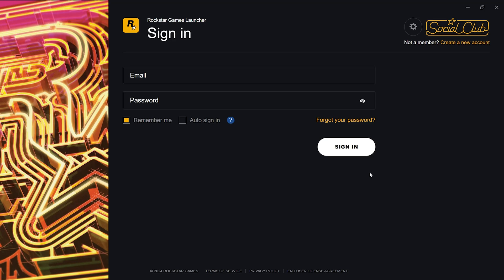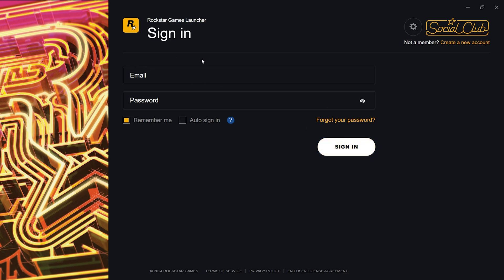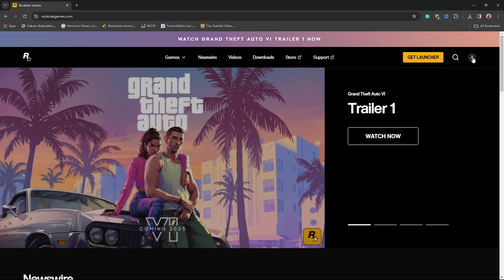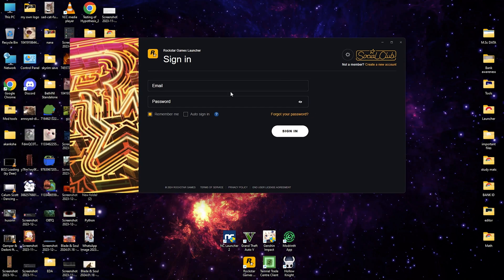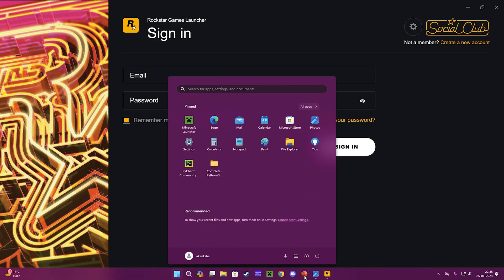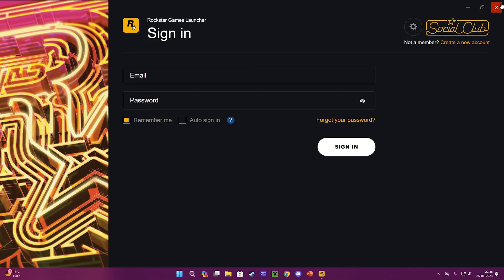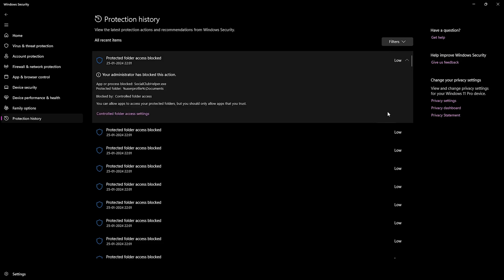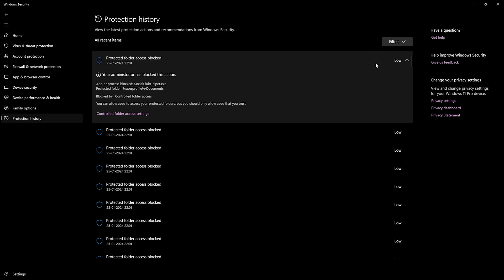Rockstar Login Issue - Email not found or Password is invalid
~This for Windows 11~
For Windows 10  : -
1. Go to Window Security
2. Go to Virus & Threat Protection
3. Under Current Threats (below Quick scan), there is a Protection History

Solution Starts from 2:15

Problem -
We couldn't sign you in automatically.
email is not found or the password is invalid.
But you can log in to the Rockstar website.

For the error code 4004.23 -  Date/Time need to be set correctly on the device. Right click the time and adjust it and clicked the Sync Now option.